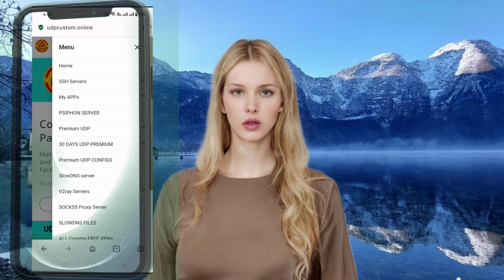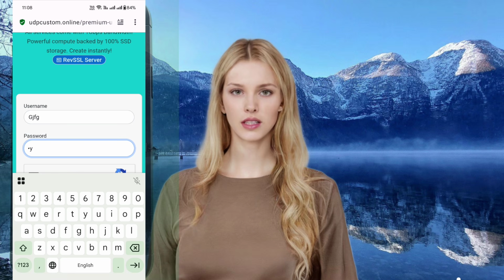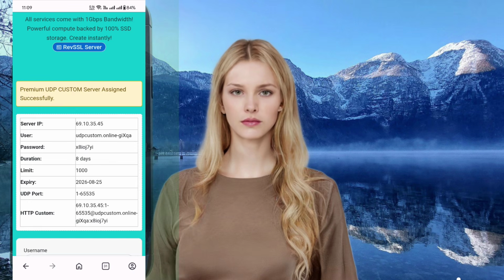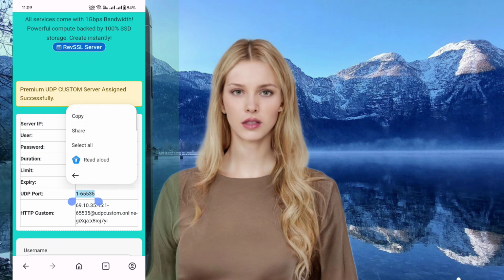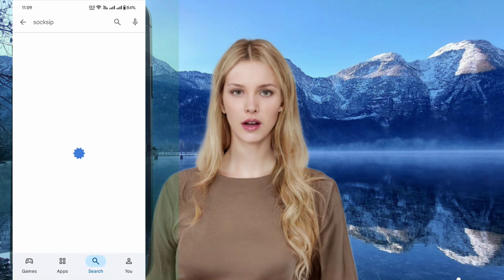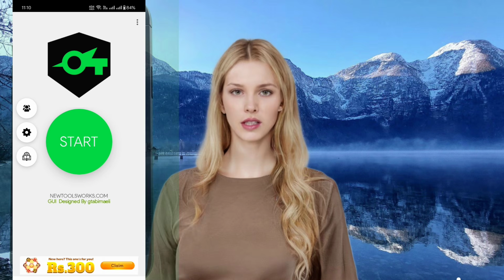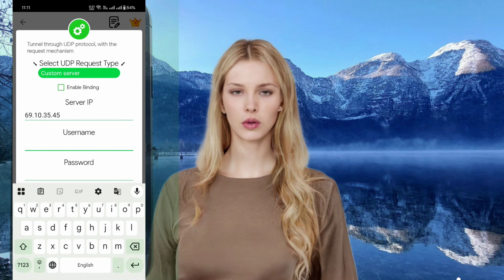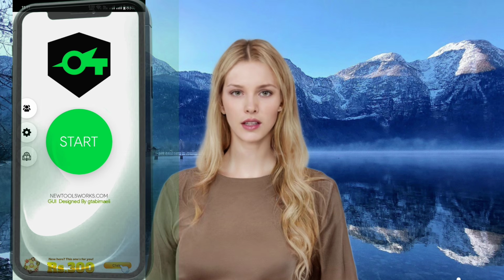How to Create UDP Custom Server & Configure SocksIP Tunnel | Full Step-by-Step Tutorial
Tired of slow VPN speeds, buffering, and overloaded free UDP servers? In this tutorial, you’ll learn how to create a UDP Custom server and configure it with SocksIP Tunnel step by step.

In this video, we cover:

✅ How to access UDP Custom
✅ How to select the best server location
✅ How to create a UDP account/server
✅ How to get your UDP connection details
✅ How to install SocksIP Tunnel
✅ How to configure UDP Request settings
✅ How to enter server, port, username, and password details
✅ How to start and test the VPN connection

⚠️ Important: Connection speed and stability depend on your server location, network conditions, server load, and internet connection. Premium servers may reduce congestion, but they cannot guarantee a specific speed.